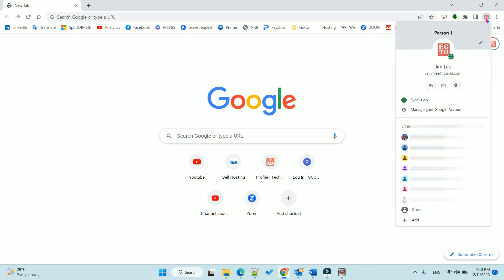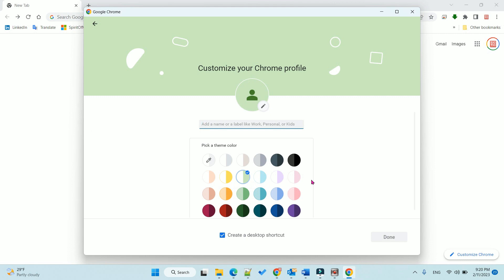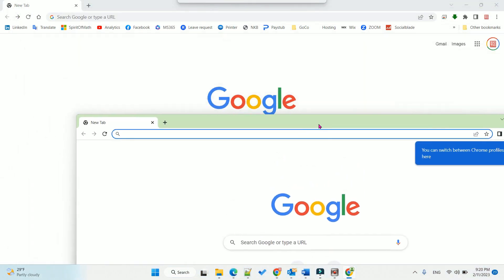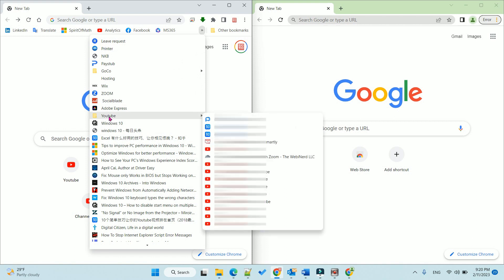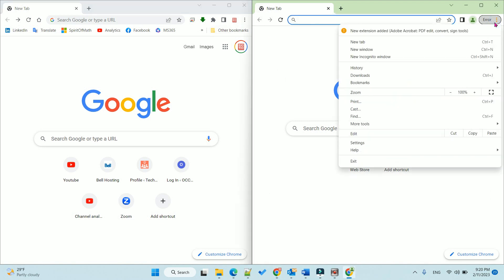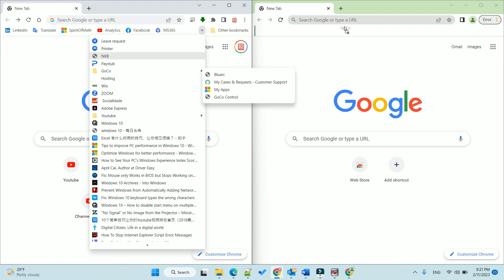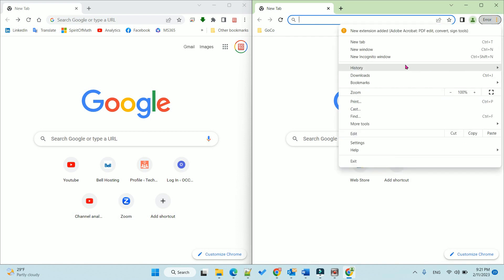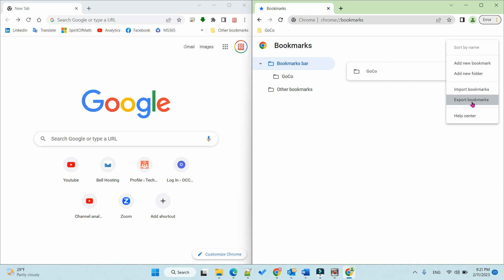How to export an individual bookmark folder in Google Chrome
If you want export only one folder to another google chrome profile:
1. Open both google chrome profile.
2. put two windows side by side.
3.drag-n-drop bookmarks (or bookmark folders) from one window to the other.